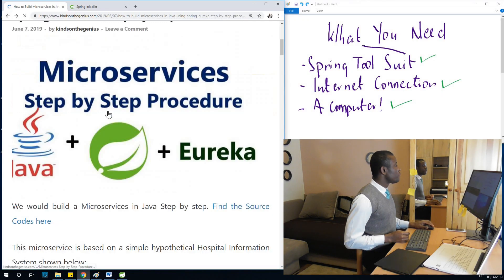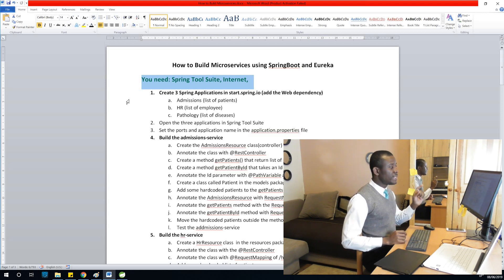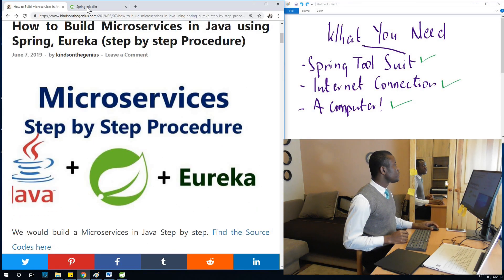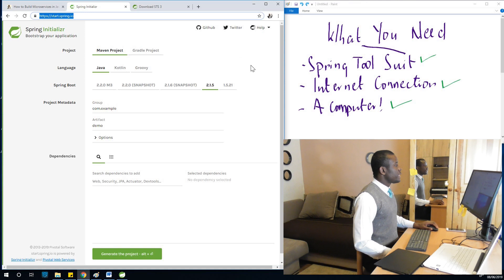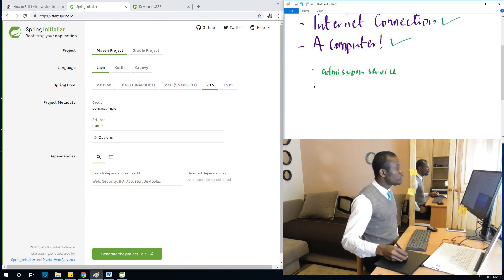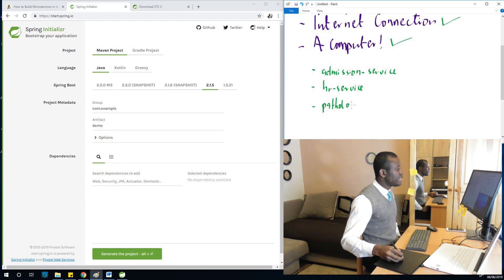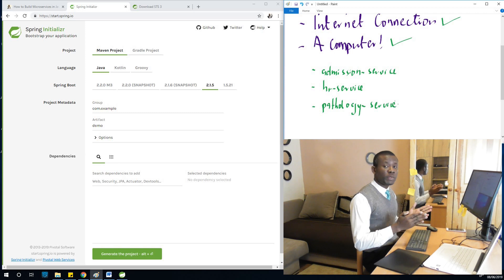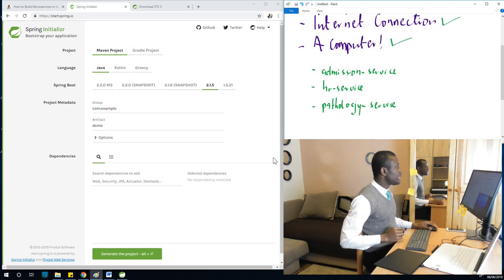2 The Microservices We'll Build